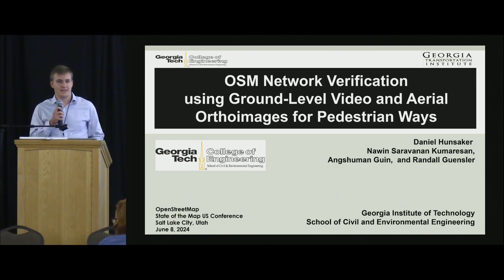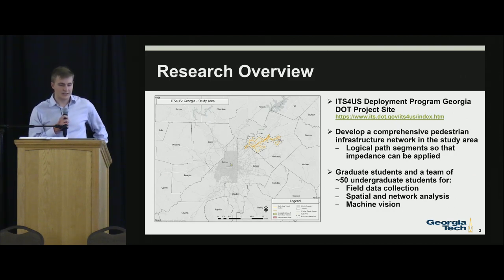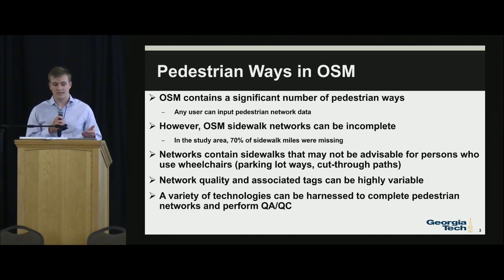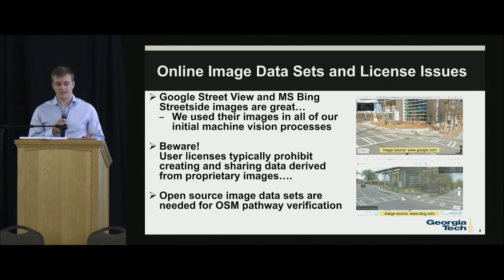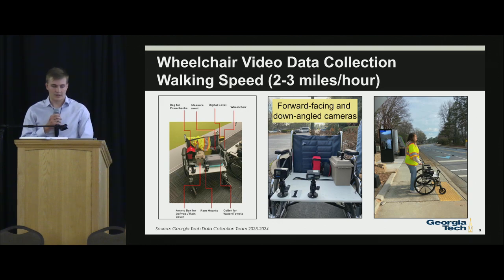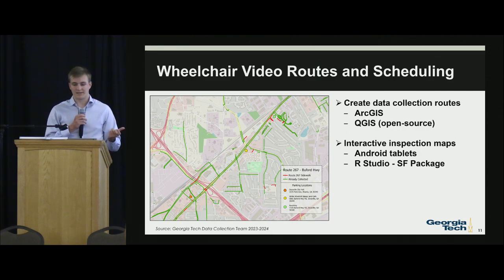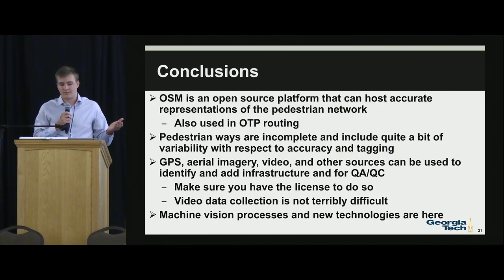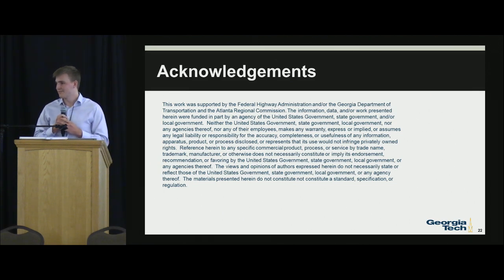OSM Network Verification using Ground-Level Aerial Images for Pedestrian Ways – Hunsaker & Kumaresan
Full title: "OpenStreetMap Network Verification using Ground-Level Video and Aerial Orthoimages for Pedestrian Ways"

Speakers: Daniel Hunsaker and Nawin Saravanan Kumaresan

OpenStreetMap users often upload pedestrian network data into OSM; however, the quality of pedestrian ways and associated tags can be highly variable. This presentation will showcase a variety of technologies, including the use of ground-level video data and aerial orthoimages, that can be used in pedestrian network verification and data quality assurance.